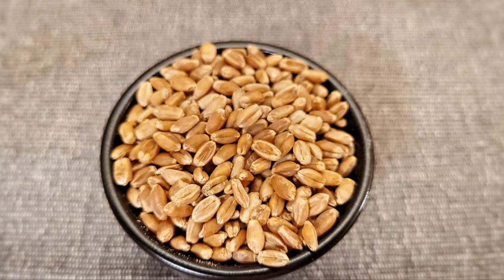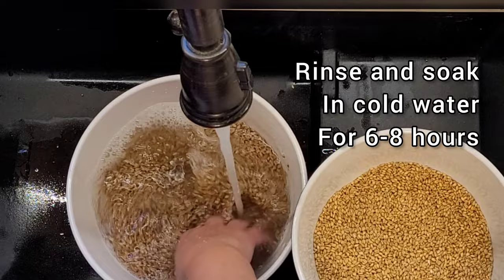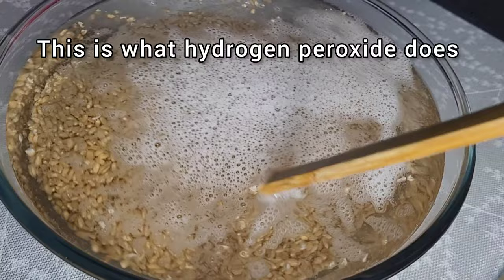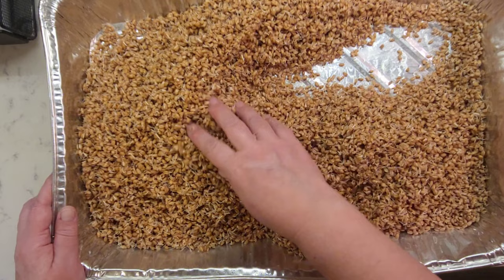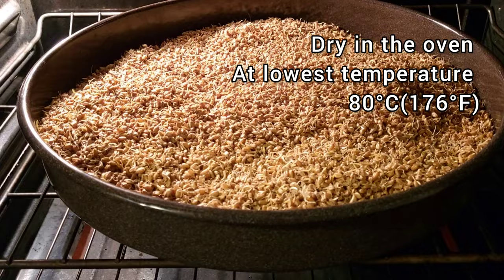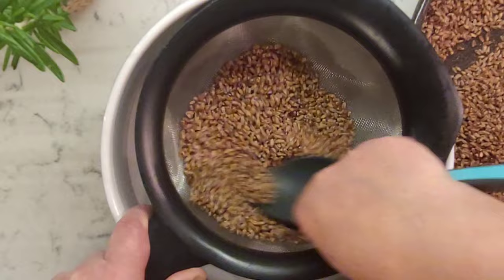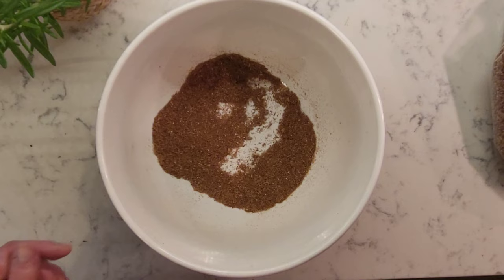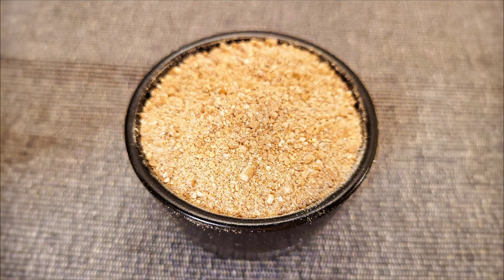The Secret Ingredient! How To Make Diastatic Malt Powder At Home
In this comprehensive guide, I will teach you step-by-step how to make diastatic malt powder from scratch! Diastatic malt powder is a valuable ingredient used in baking to enhance the fermentation process, improve the quality of bread, and achieve that perfect rise.

My detailed tutorial will cover all the necessary information and techniques you need to know. I will start by explaining the importance of diastatic malt powder and its role in bread making. Then, we will delve into the ingredients and equipment required for this process, ensuring you have everything readily available.

Next, I'll walk you through the precise steps involved in making diastatic malt powder at home. From sourcing the highest quality grains to properly germinating and drying, I'll guide you every step of the way. My instructions will be easy to follow, even if you're a beginner in the world of baking.

Throughout the tutorial, I'll share expert tips and tricks to help you achieve the best results. I'll discuss common mistakes to avoid and offer insights to troubleshoot any issues you may encounter. By the end of this video, you'll have mastered the art of producing homemade diastatic malt powder like a pro!

Join me on this exciting journey towards exploring and creating your own diastatic malt powder. It's time to elevate your baking skills and unlock the secret to achieving impeccable texture, flavor, and aroma in your homemade bread.

0:00 Introduction
0:33 Soaking
1:50 Sprouting
2:45 Drying
3:56 Removing dehydrated sprouts
5:12 Storing